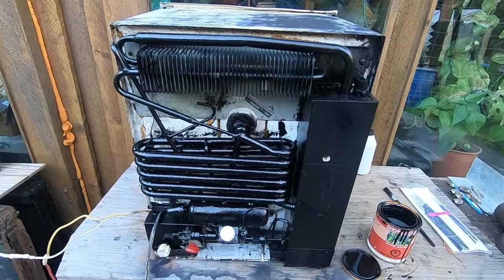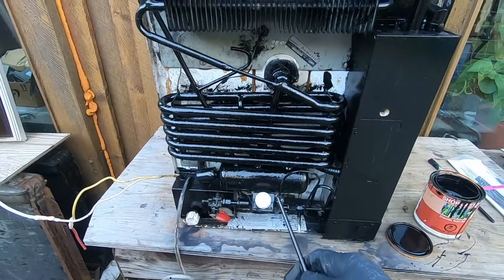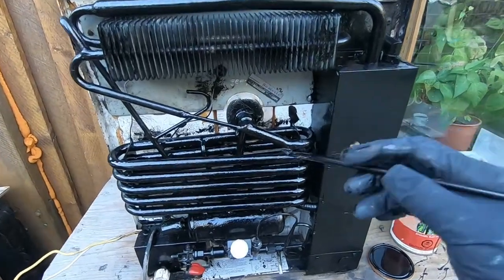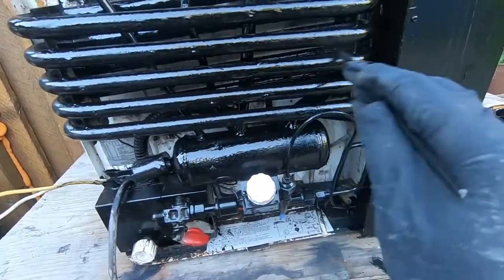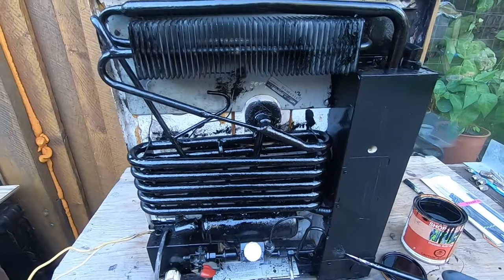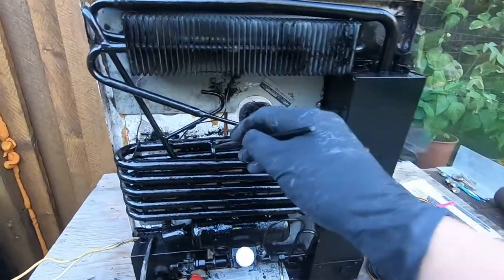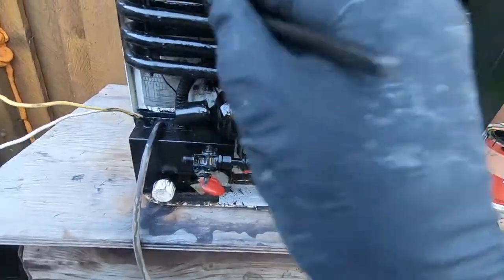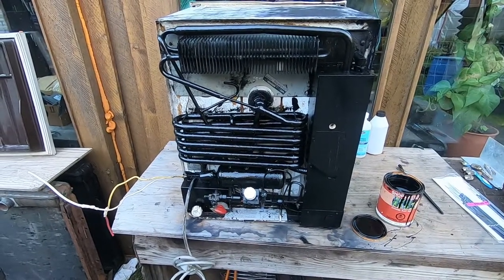HOW TO EXTEND THE LIFE OF YOUR RV REFRIGERATOR (REALLY EASY !)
In this quick video, I show you a tip that can prolong the life of your RV refrigerator ! Come along and see.

''''''''''''''''''''''''''''''''''''''''''''''''''''''''''''''''''''''''''''''''''''''''''''''''''''''''''''''''''''''''''''''''''''''''''''''''''''''''''''''''''''''''''''''''''''''''''''''''''''''''''''''''''''''''''''''''''''''''''''''''''''''''''''''''''''''''''''''''''' I fix my own cars, renovate houses, tinker with almost everything, cut my own firewood, dabble in computers, drag innumerable objects and things home to dismantle, discover and repair, and then I share the adventures and tips with my viewers here on YouTube.

Join Me!
Everyday Projects is a natural progression of my life-long experience of digging in to projects that come along, all while enjoying life and sharing a laugh.

Rust Preventative Paint "POR" gloss black
Metal Prep Liquid "POR"
Universal ignitor Board for RV Appliances
Artist's Paint Brush Set (15 pieces)
RV 6 gallon Hot water Heater
RV Fresh Water Storage Tank Kit (20 Gallon)

Safety Glasses
Combination Square
Stanley Tape Measure
Carpenter Pencils with Sharpener
Dewalt Random Orbit Sander
Dewalt Sanding Disk Set
Dewalt Sliding, Compound Miter Saw
Bosch Jigsaw
Bosch Jigsaw Blade Set
Craftsman Planer
Hero 7 Black Action Camera
Hero 7 Black Head Mount